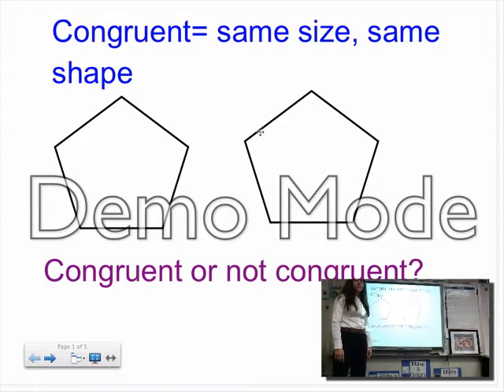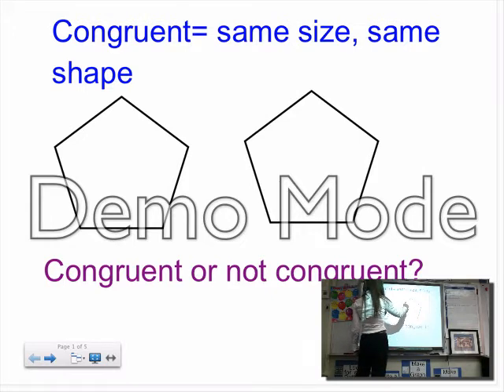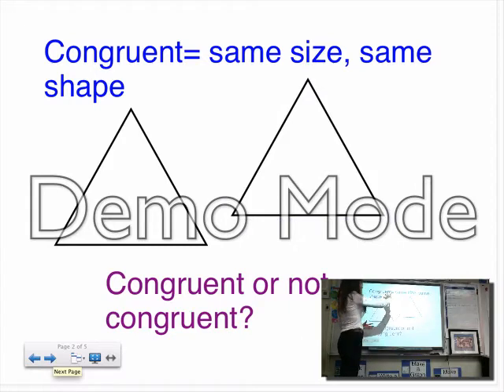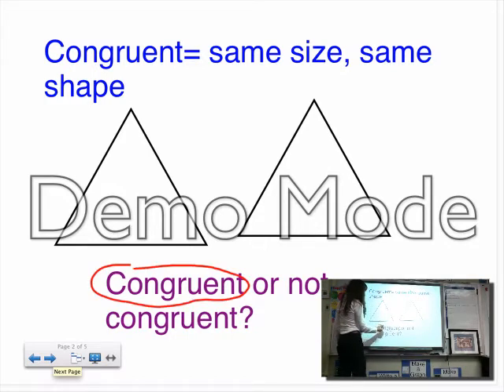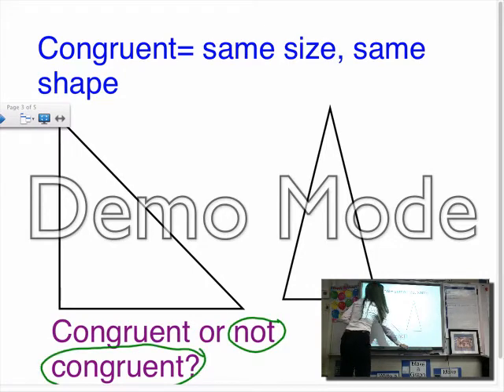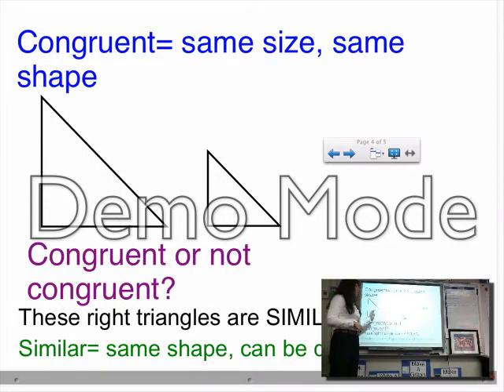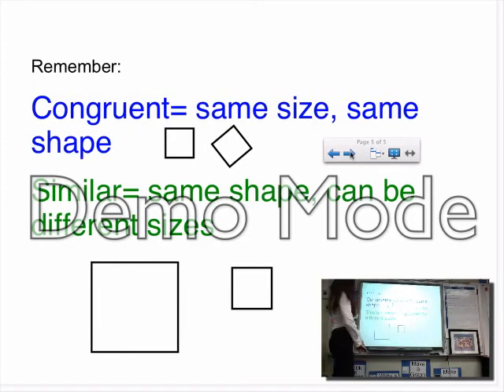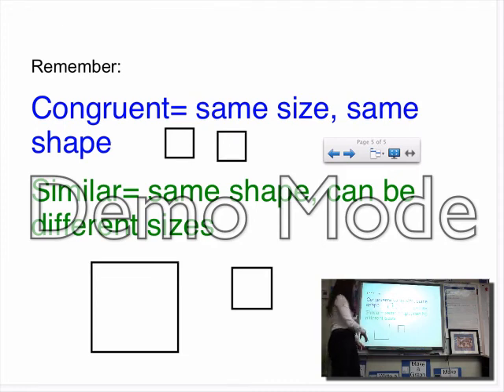Congruent and Similar Figures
Watch this video to learn more about similar and congruent figures.